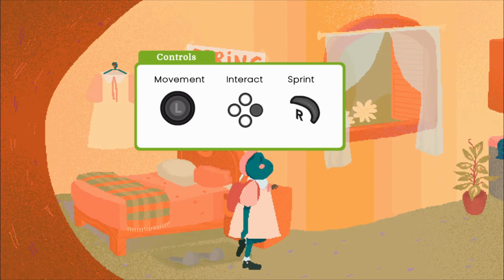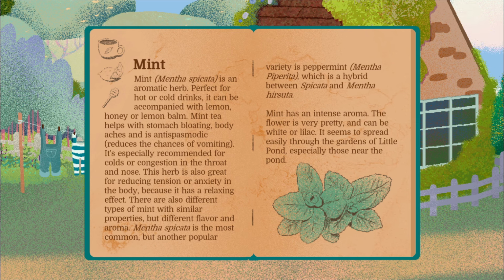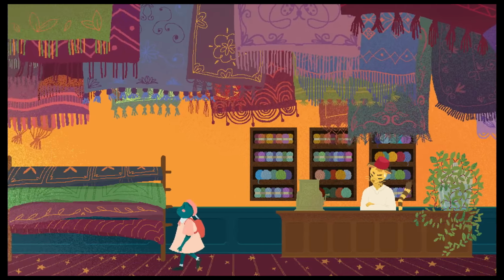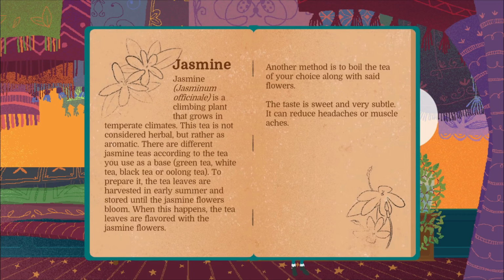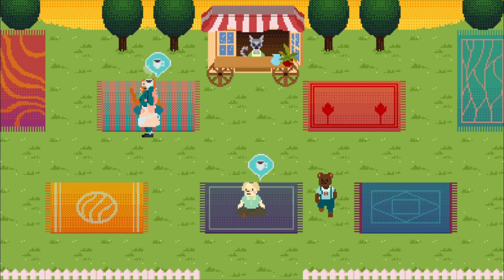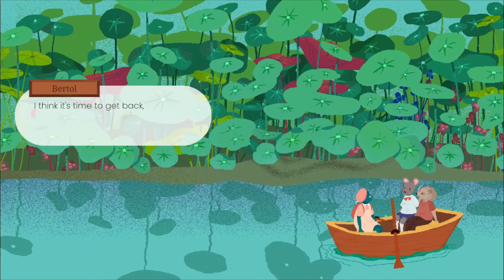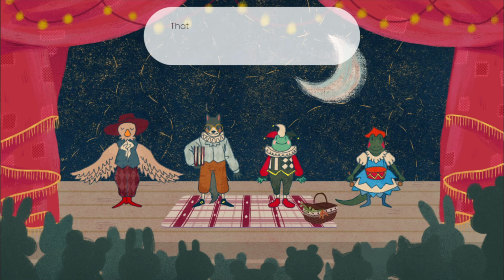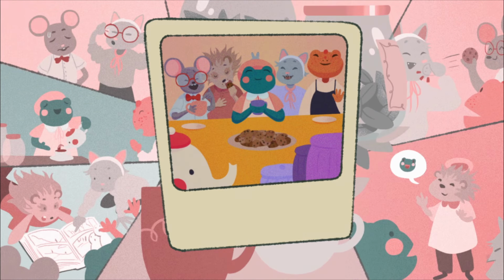Let's Play: Teacup! 🍵🎀 (FULL GAME)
hi everyone, welcome to teacup - the cosiest game where we play as a cute little frog on the search for tea ingredients. we help out villagers from the lovely town of 'little pond', solve puzzles, visit our grandma, and throw the best tea party for all our friends! this game was so peaceful and healing to play, so i hope you can find some comfort in watching me explore it.

art:
🎨 intro & outro: @kael.pxl / @fr0gs3

🎵 Intro/outro: kenkura - lazy evenings

special thank you to my lil' fairy
patreons:

♡ kelly
♡ zim

0:00 - welcome to teacup!
1:05 - teacup's house
1:51 - exploring
5:18 - let's help organise!
7:43 - let's race salamandro!
10:12 - looking for ingredients
13:09 - fortune teller
16:06 - post office
17:41 - carpet shop
19:36 - organising stamps!
21:25 - the magicians tent
22:39 - finding hidden items!
24:03 - the land of dreams
26:20 - stop the flying carpets!
27:44 - the raccoon brothers
29:54 - town picnic
30:36 - picnic with friends
34:29 - let's sell tea!
39:42 - visiting otto
41:46 - boat ride with friends
43:58 - picnic in the pond!
45:22 - fixing the lighthouse!
47:48 - collecting cookies
49:26 - the ultimate performance!
54:23 - visiting grandma
57:50 - the tea party!